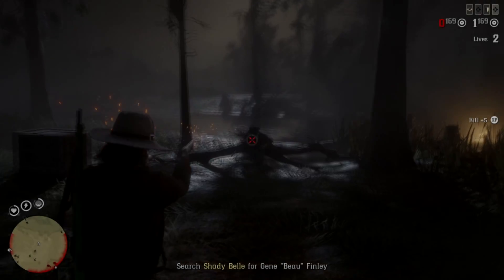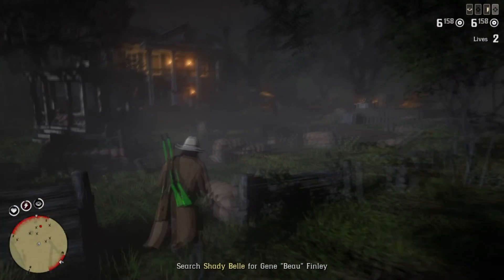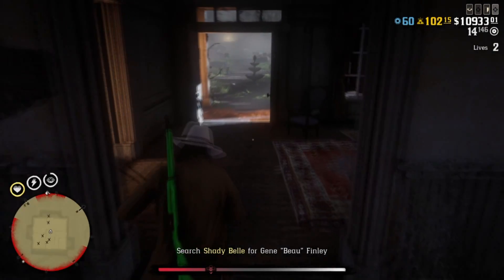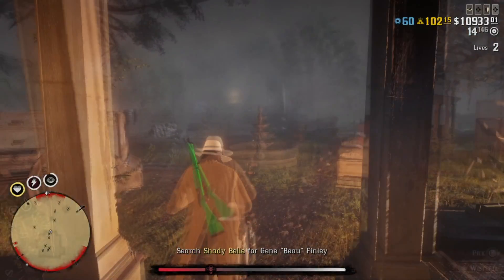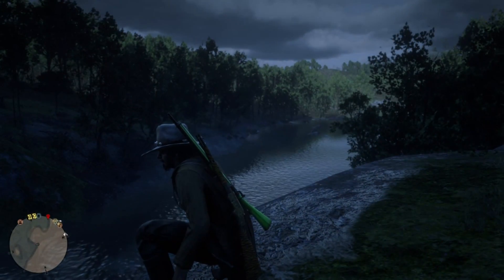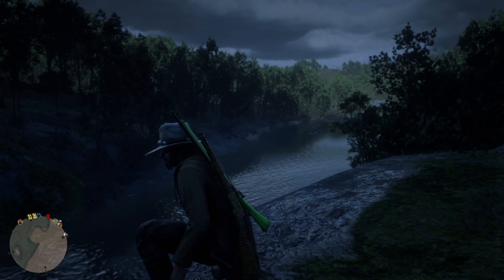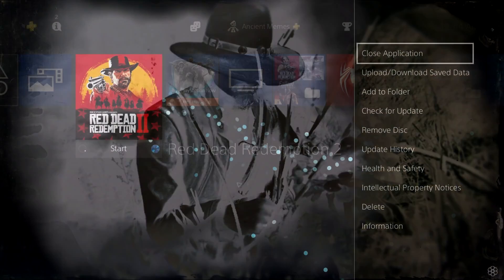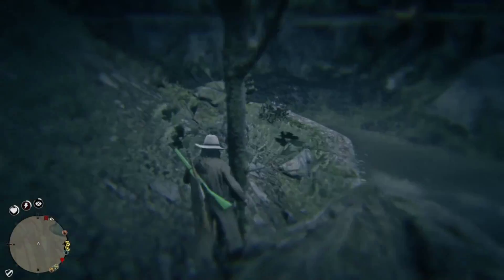STILL WORKING *SOLO* MONEY & XP GLITCH IN RED DEAD ONLINE! (RED DEAD REDEMPTION 2)